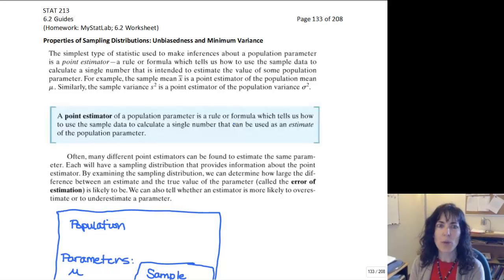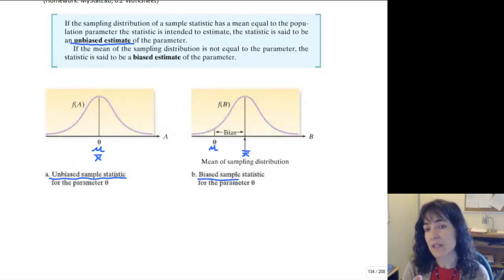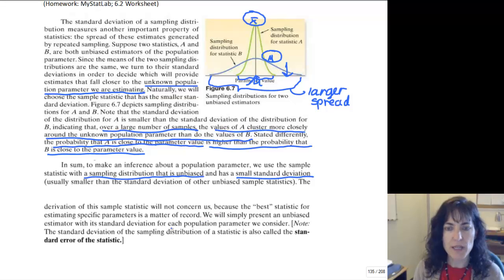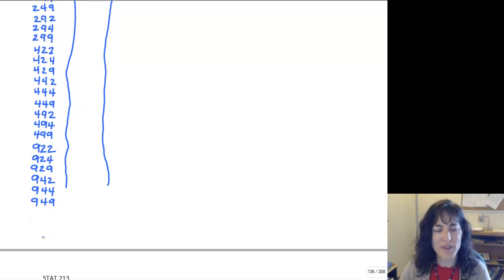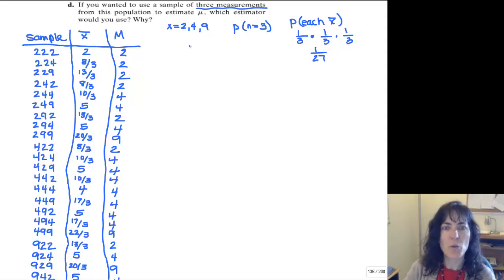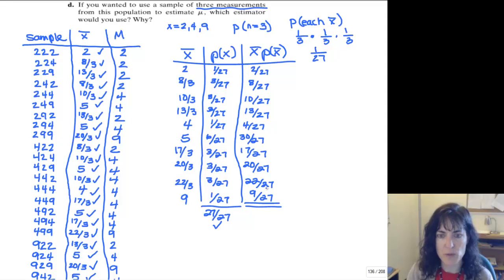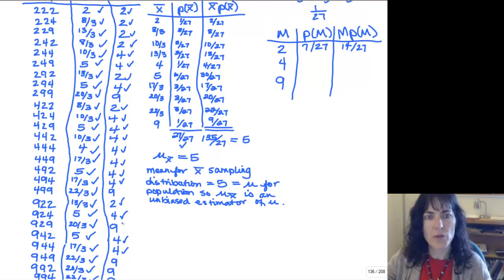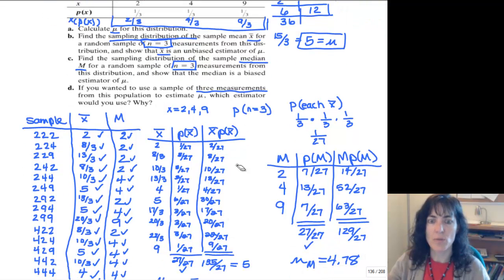STAT 213 Section 6.2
Properties of Sampling Distributions: Unbiasedness and Minimum Variance